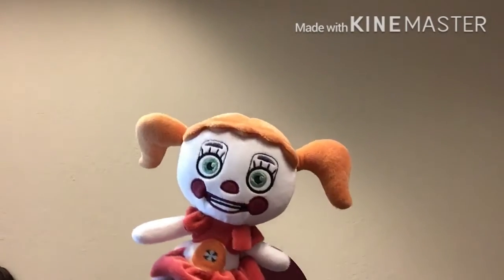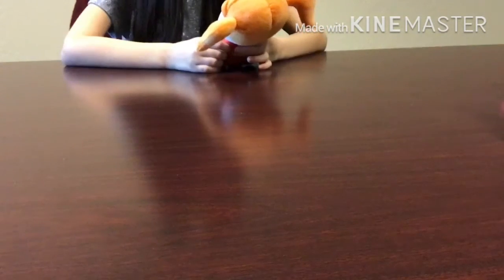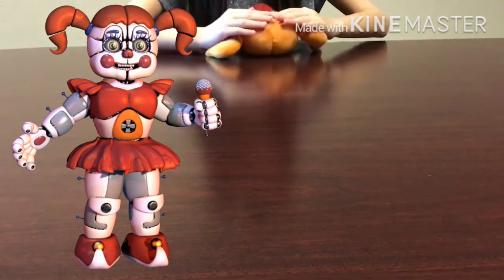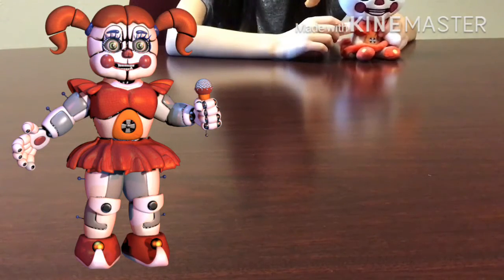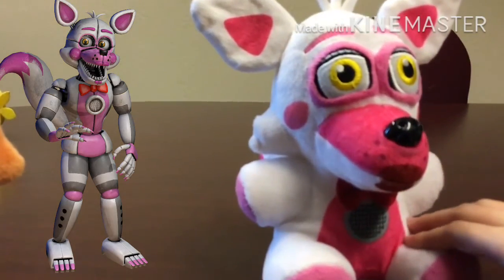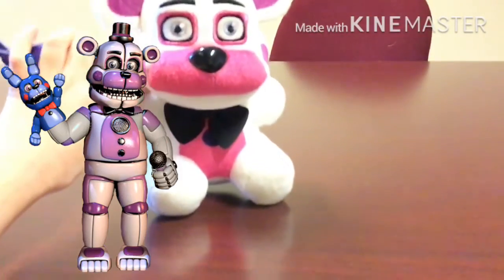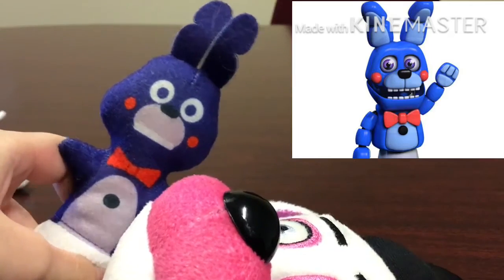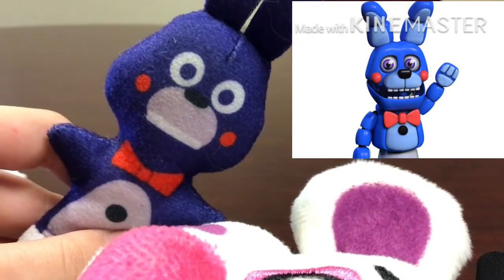Reviewing FNAF Plushies!